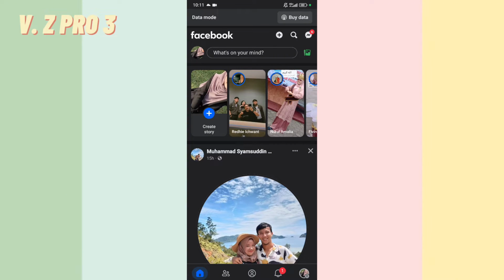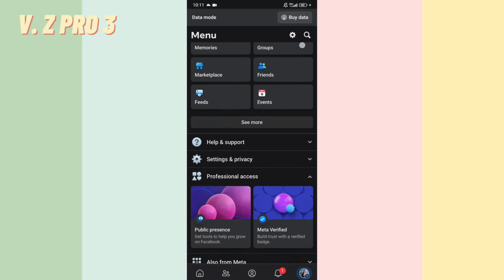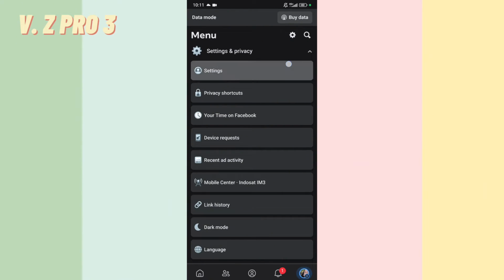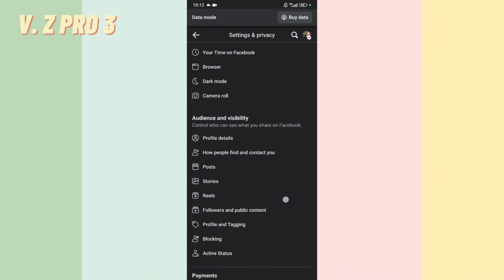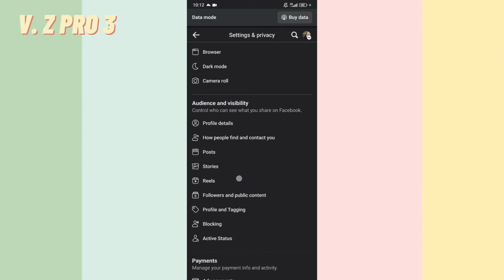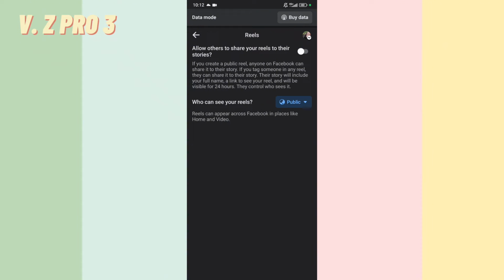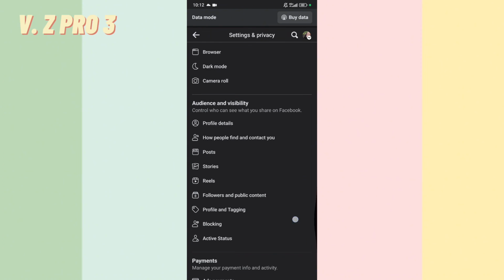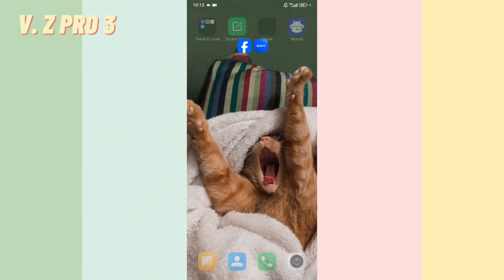How to Allow Others to Share Your Reels to Their Story on Facebook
So you made a great Instagram Reel. Now what? To get the most eyeballs on it, you need to promote it 24/7. Eat, sleep, Reel-peat.